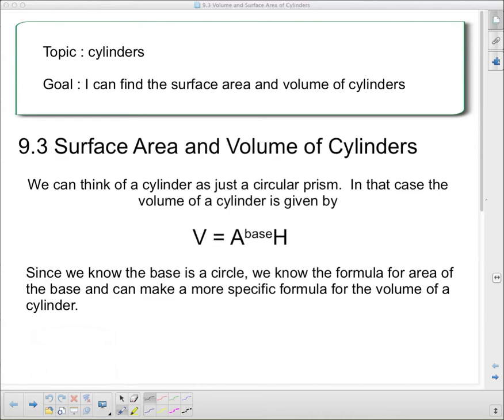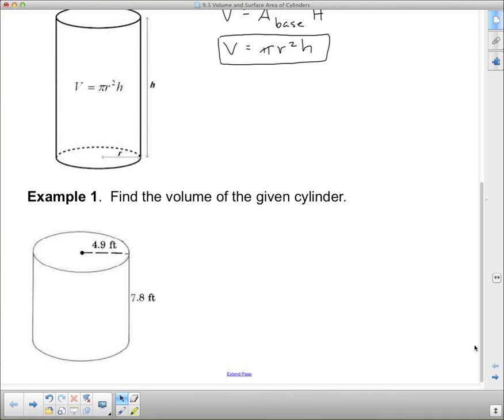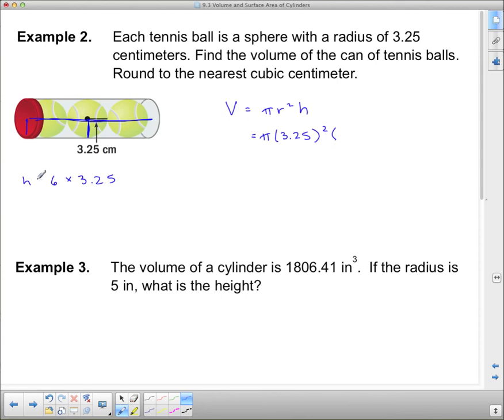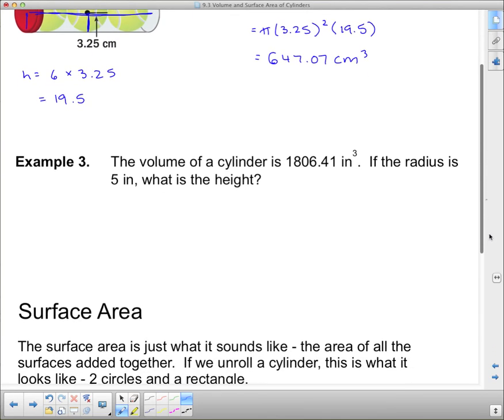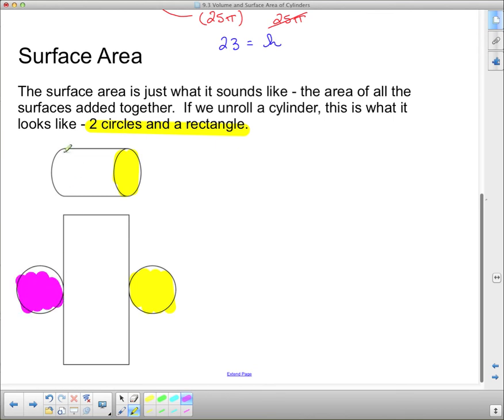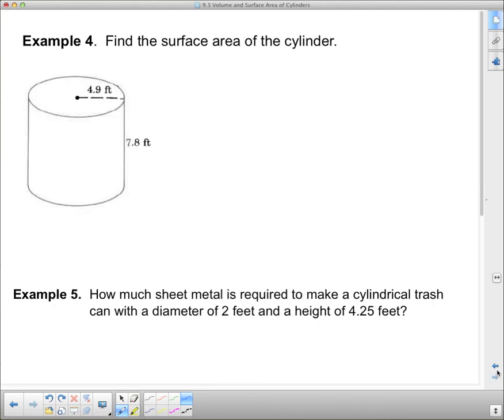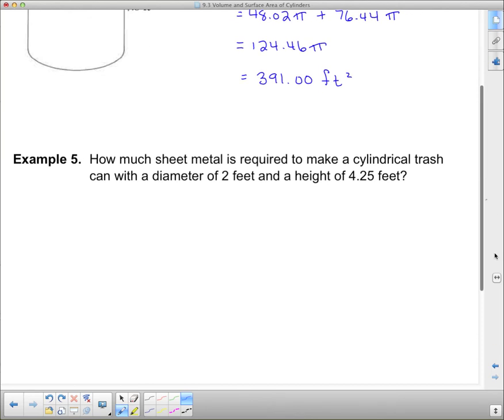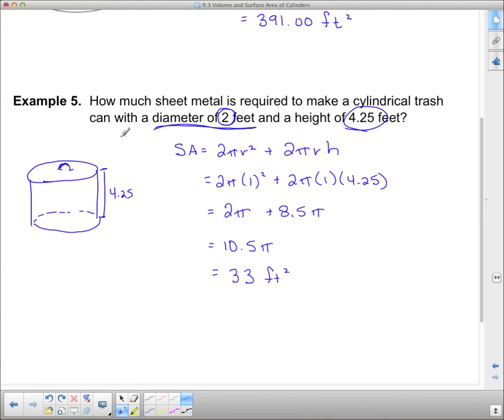MFM 2P U7L3 Volume and Surface Area of Cylinders